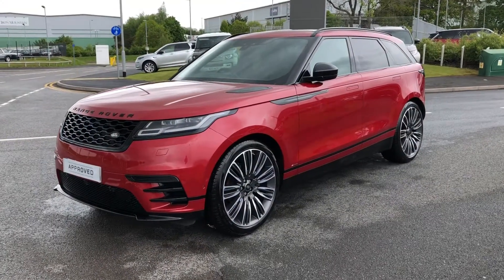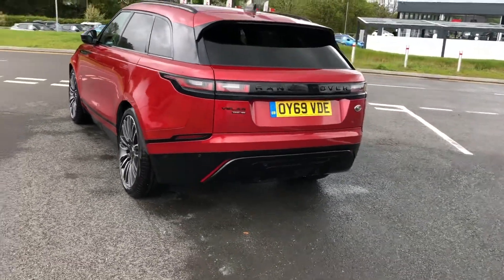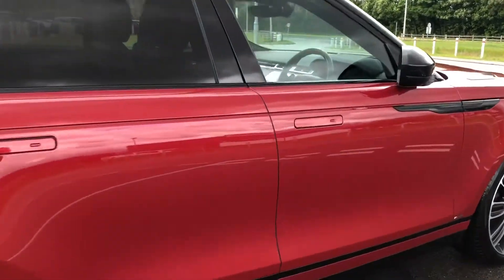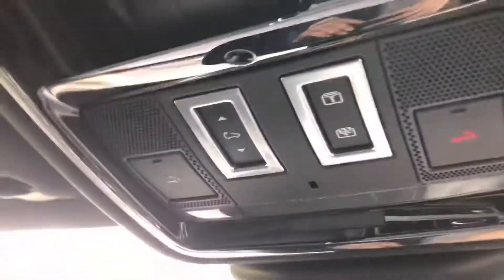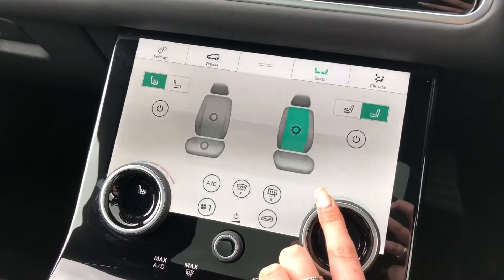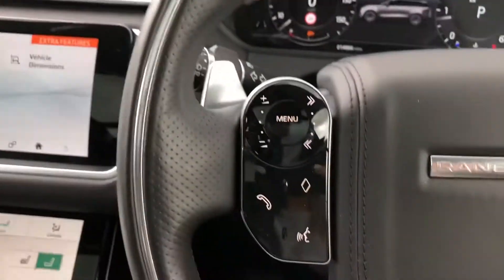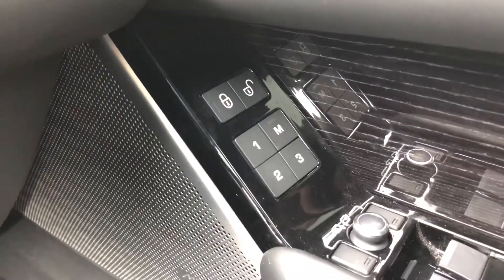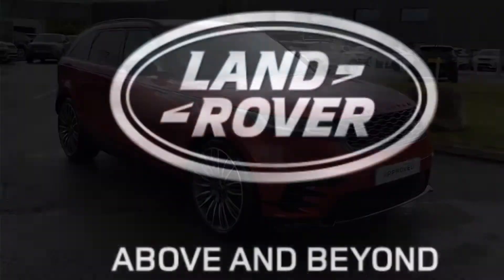Used Range Rover Velar D240 R-Dynamic HSE at Stafford Land Rover – Used cars for sale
Just into our stock, this Velar in Firenze Red , is now available for sale from Stafford Land Rover.

Reg number: OY69VDE
Fuel:  Diesel
Transmission: Automatic
Engine Size: 2.0
Mileage: 14866